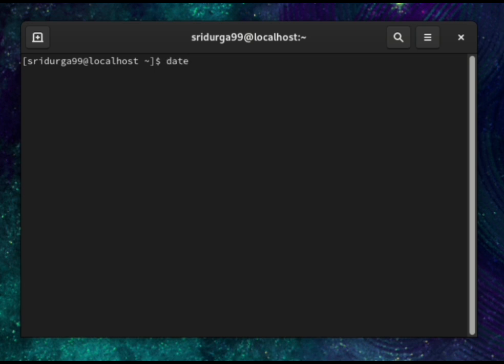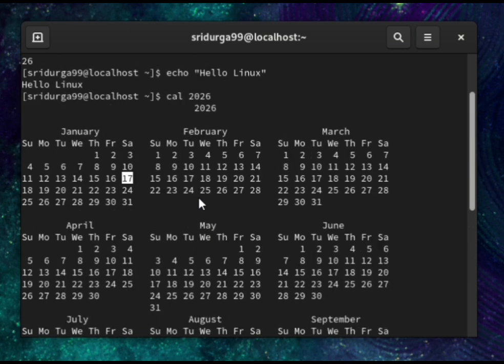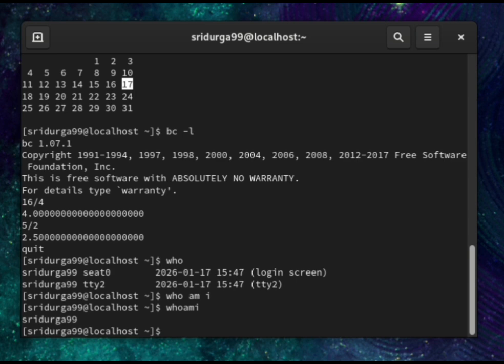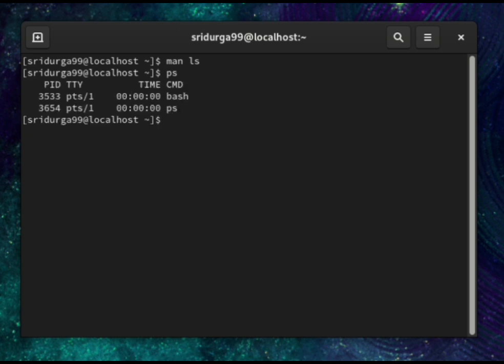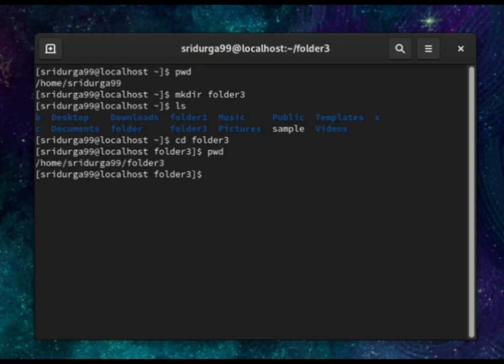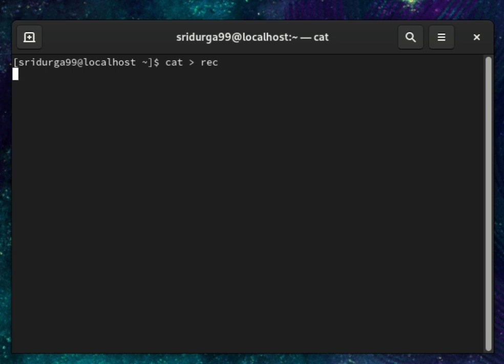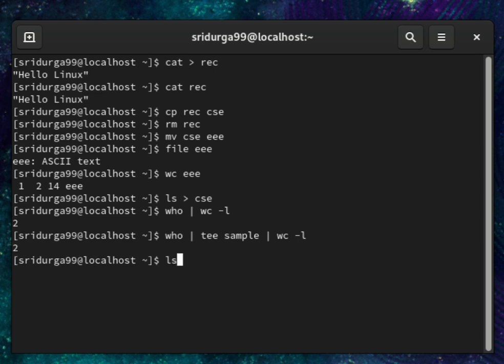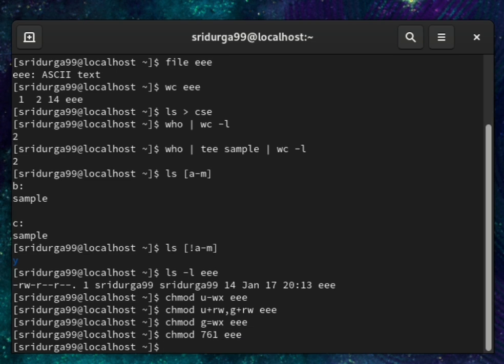OS - Basic Linux Command Part 1 - Date, echo, bc, who, man, ps, ls, mkdir